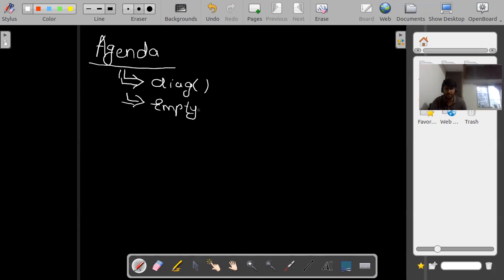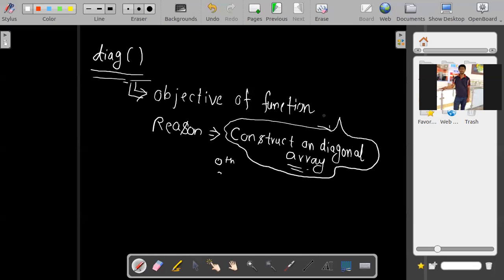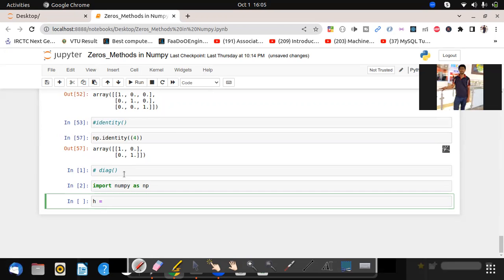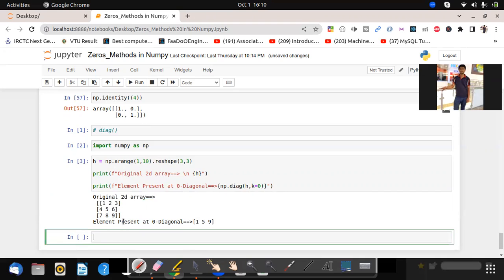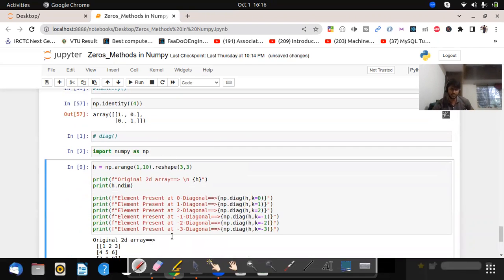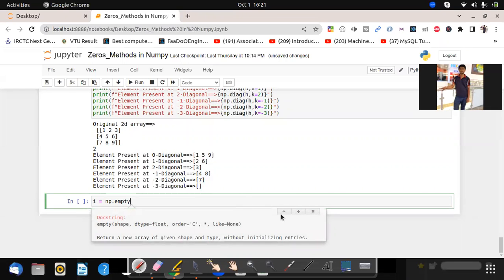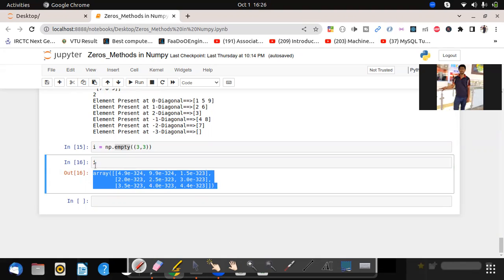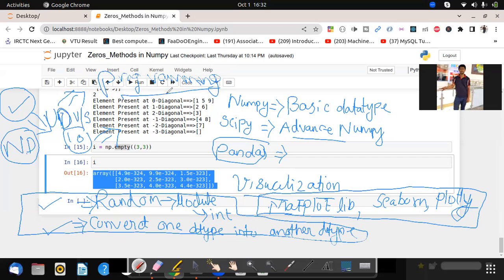Learn How to Work With Numpy Like a Pro in This Simple Course!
how we can implement a zeros method in NumPy

YOU JUST NEED TO DO